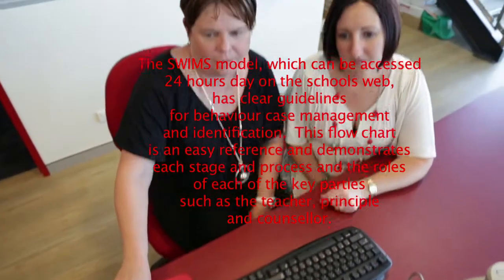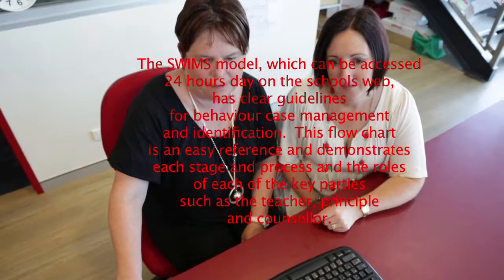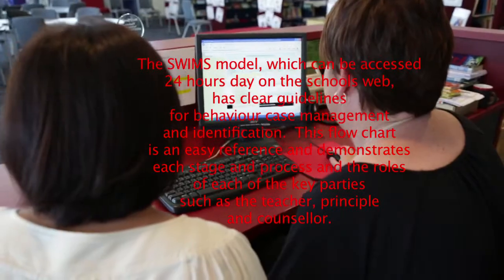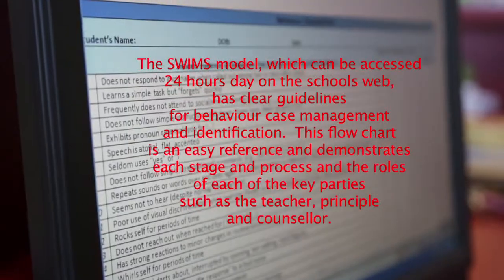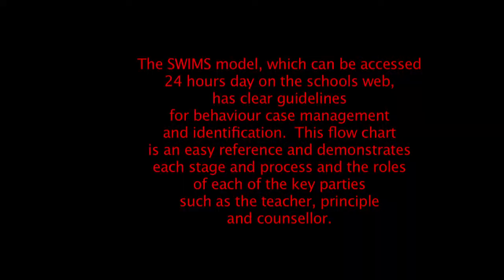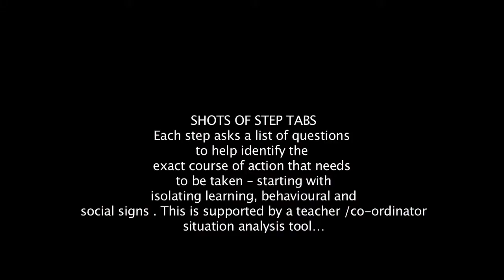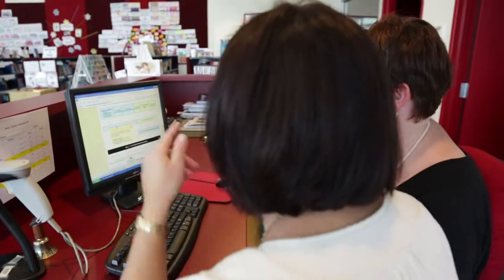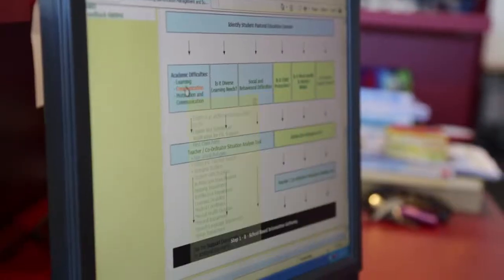CSO - Role of teachers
Blue Clay Productions is a video production company based in the Riverina and Sydney, looking after Wagga Wagga, Albury, Wodonga, Griffith, the Illawarra South Coast (Wollongong) and now Canberra!